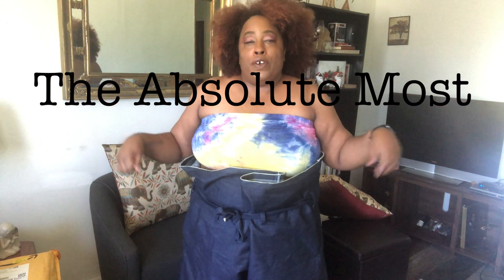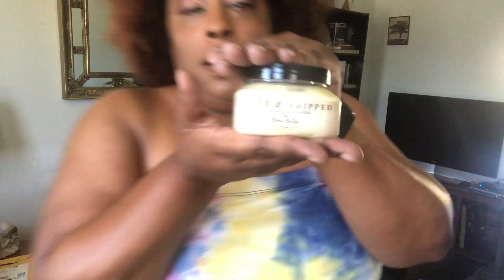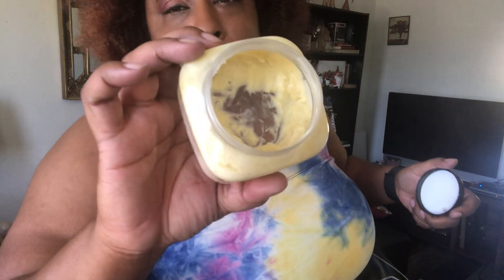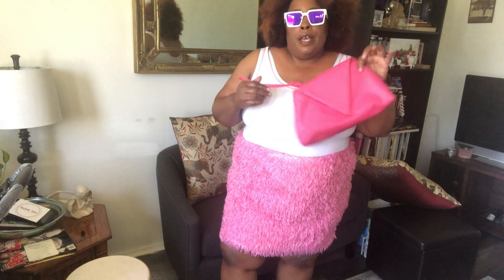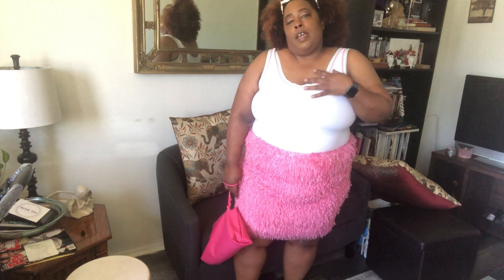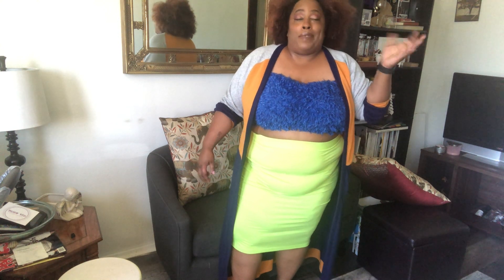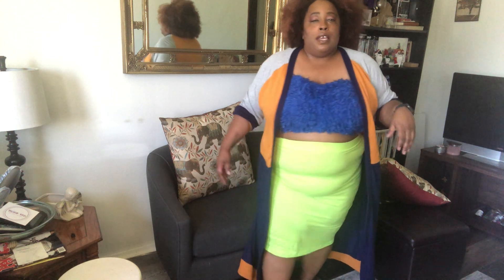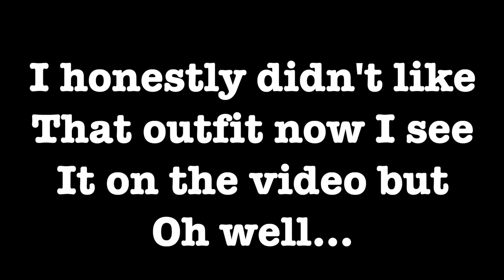Casual Plus Size Spring Outfits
Hey Kids,

Spring is upon us and its about time that I show y’all some of the outfits that I will be rocking this spring. I am in love with bodysuits and crop tops.  I just want us all to keep cool this summer.  Here are a few ideas of outfits that I have put together.  I need to do this more often.

Oiled & Whipped

Let me know what you like!

I am on Instagram @lala.g.15
and we have a Facebook Page:  The Absolute Most

xo,
lalaG